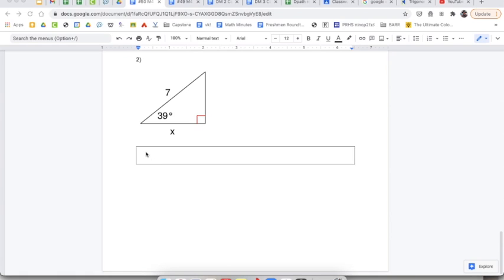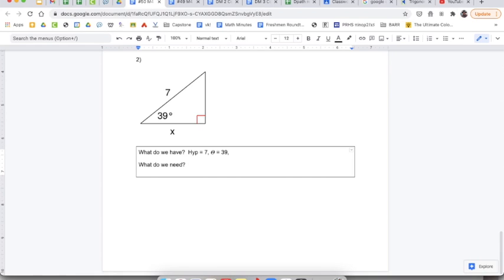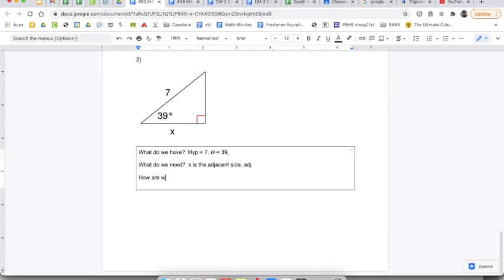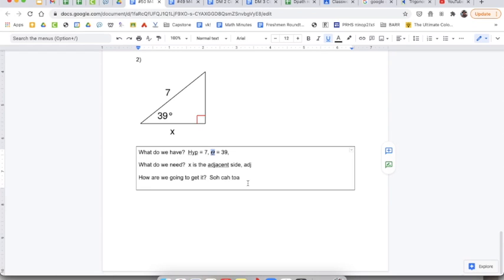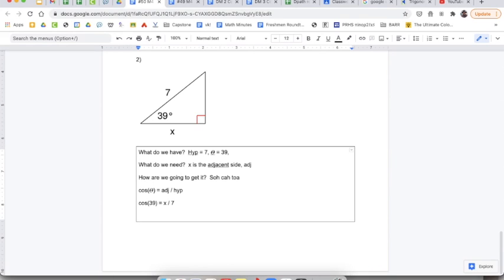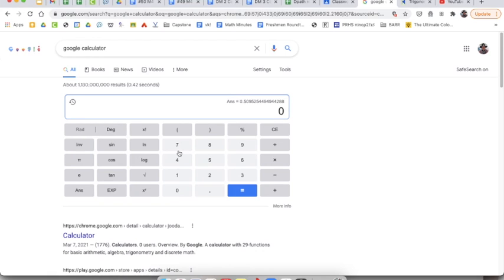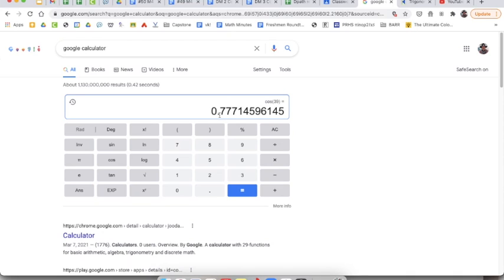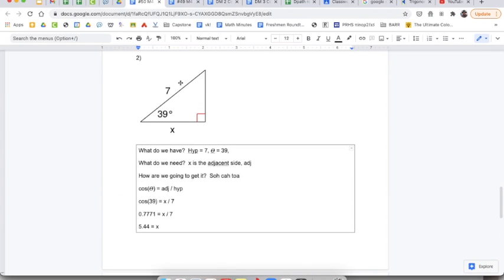M4 U3 Solving for a missing side using trig